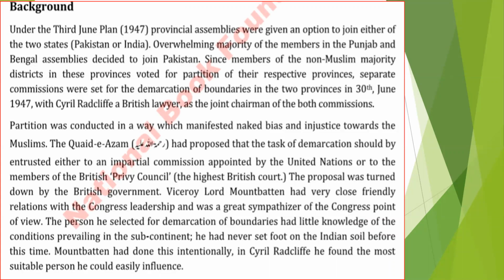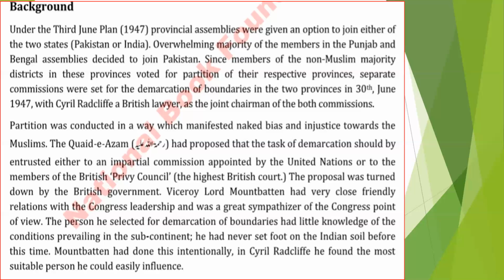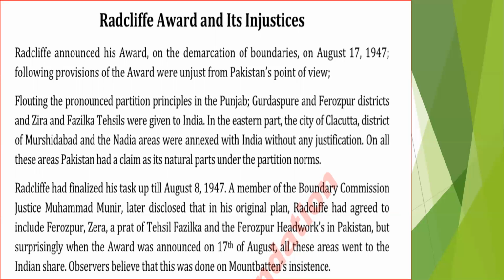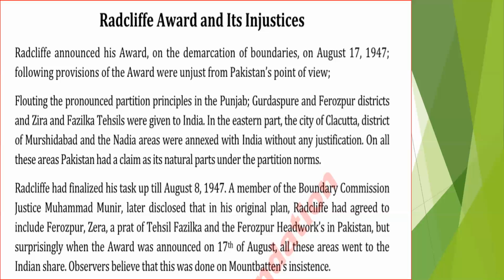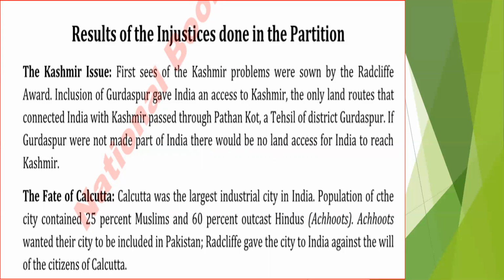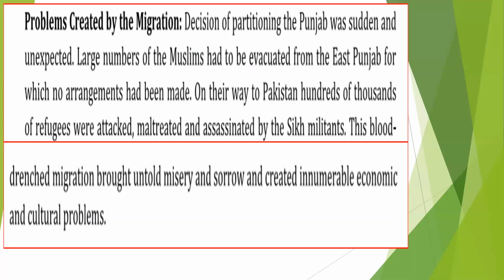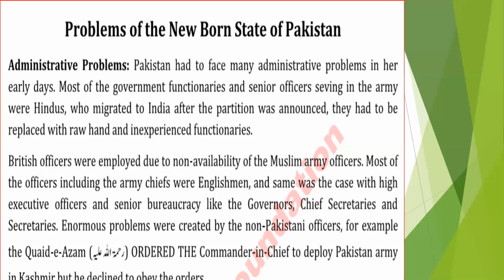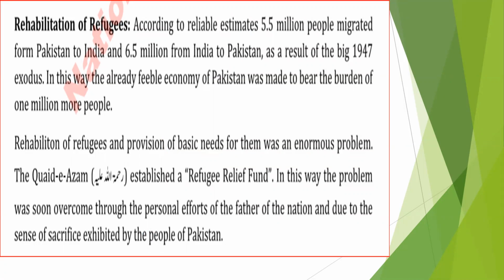Grade 12 PAKISTAN STUDIES 7